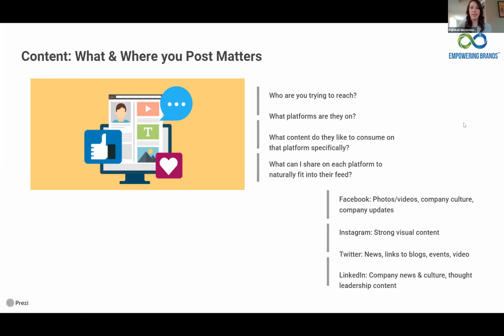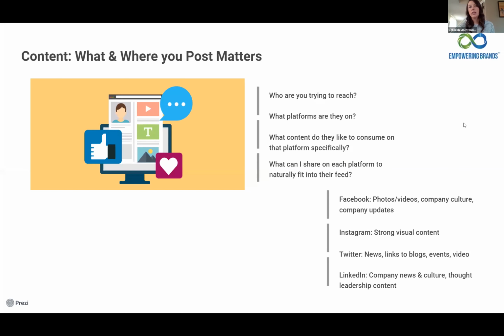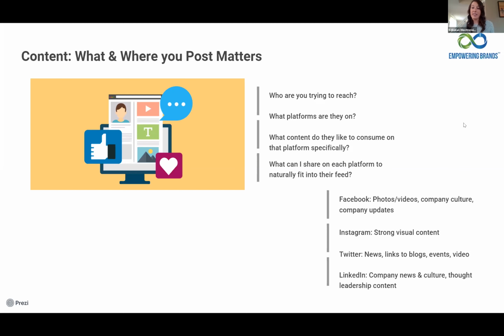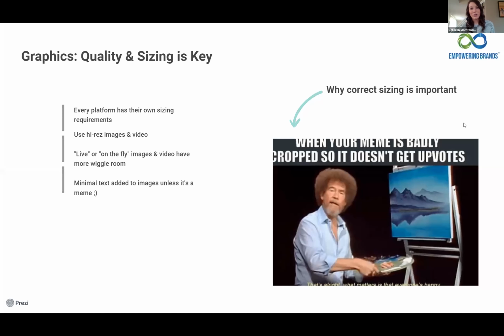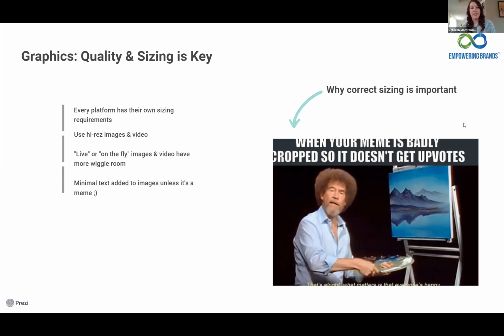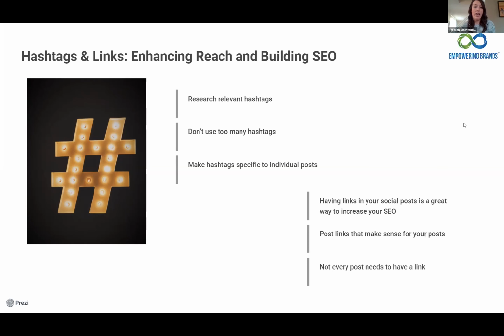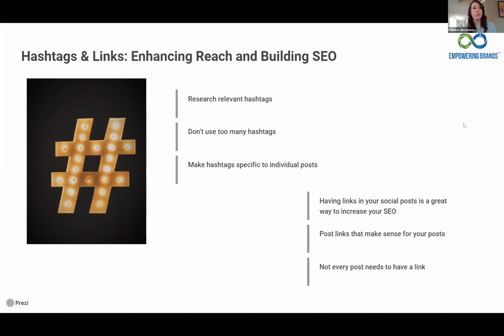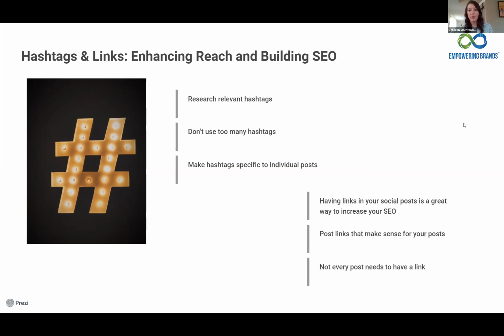Empowering Brands 2020 Sales & Marketing Summit: How to Market to Your Audience on Social Media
On November 6th, 2020, Empowering Brands hosted its virtual Sales & Marketing Summit. In this session, Bekah Mechtensimer, Sales & Marketing Manager with Empowering Brands, walks us through the ins and outs of using social media to successfully market to your target audience on social channels.